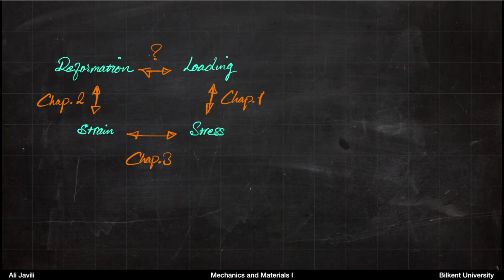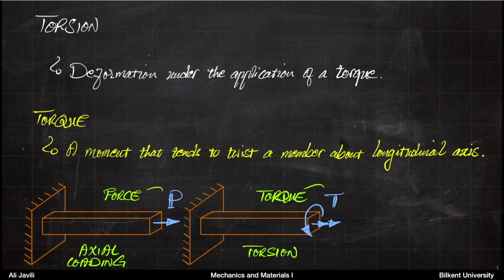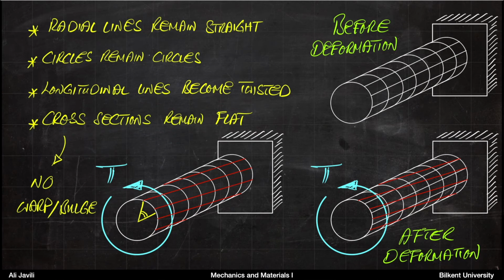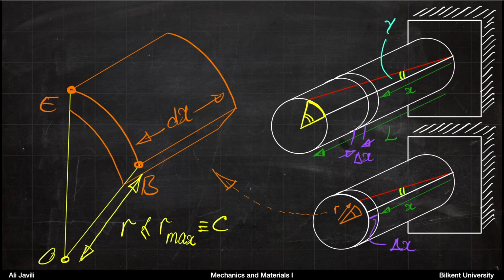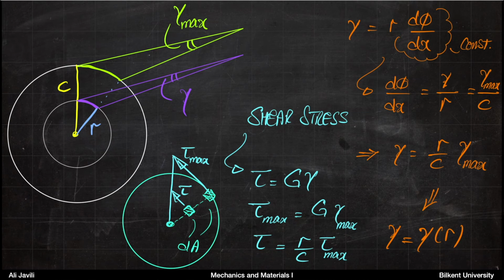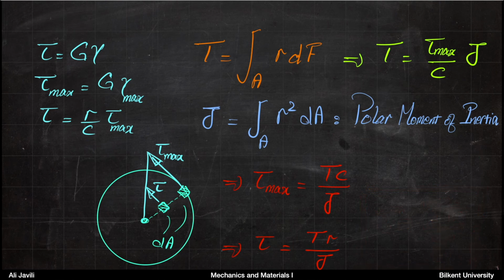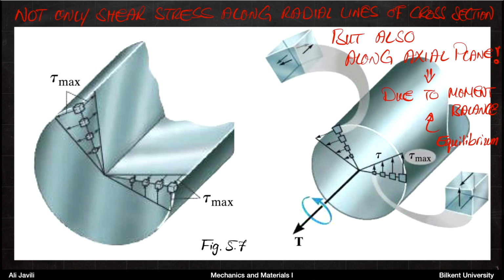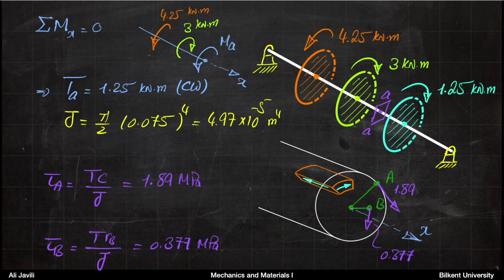Mechanics and Materials I - Lecture 12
Torsion I ... Sections ... 5.1 — 5.2 ... Chap. 5 of the Mechanics of Materials book ...